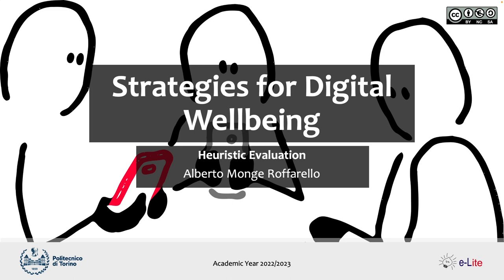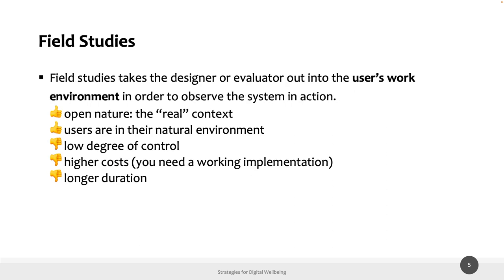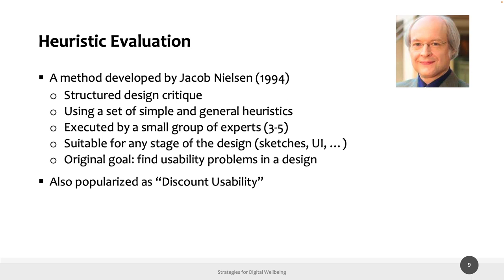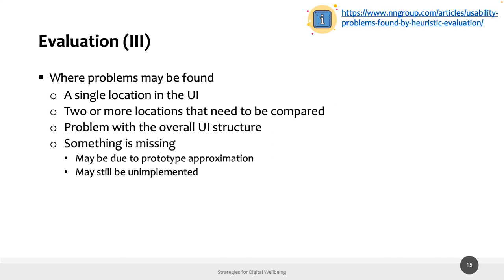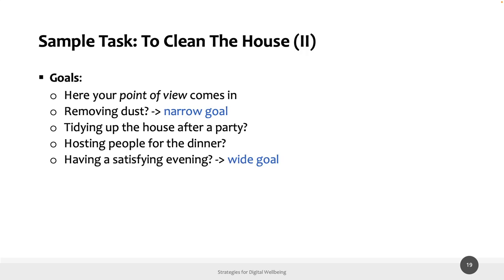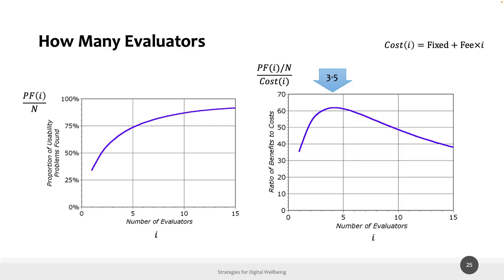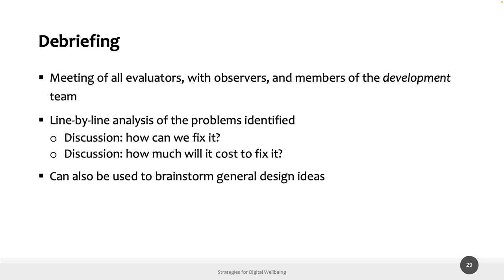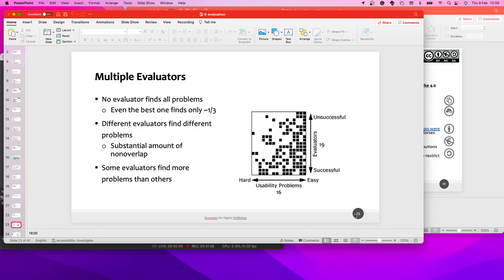DESIGN4DWB-2023: heuristic evaluation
Lecture 05, date 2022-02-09: heuristic evaluation.

Course: Strategies for Digital Wellbeing, Politecnico di Torino, year 2022/2023